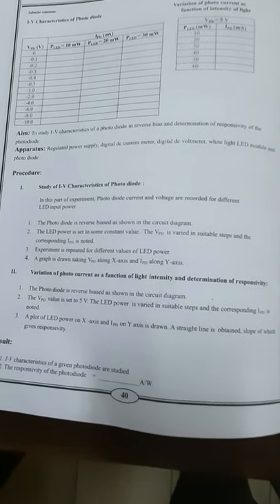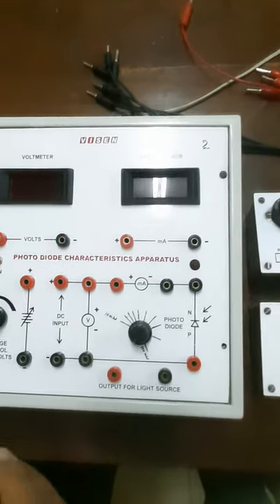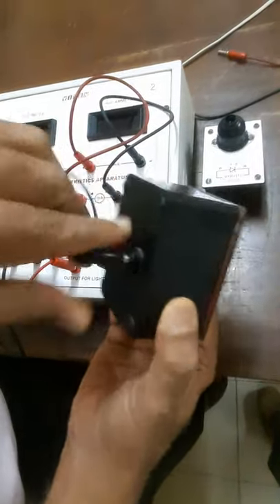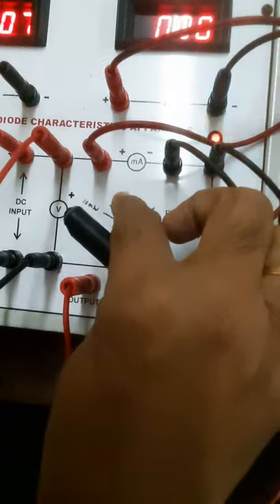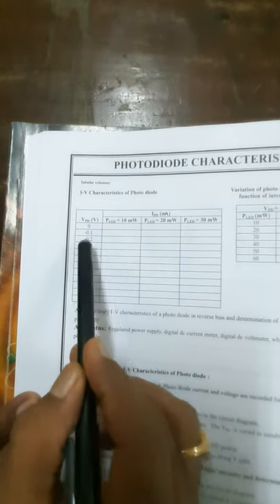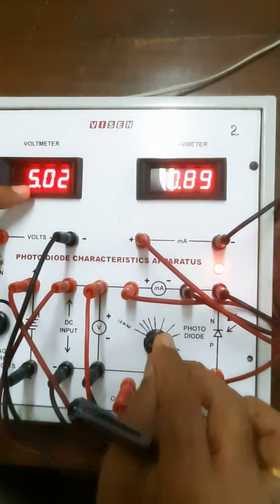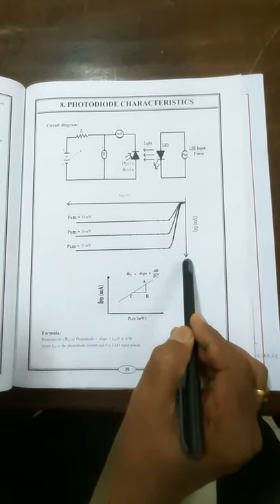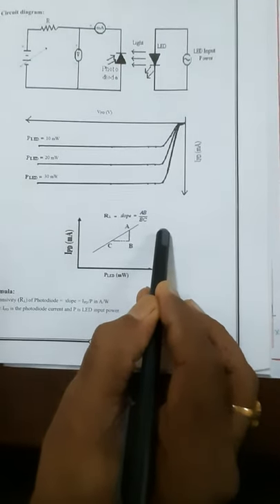9 Photo Diode